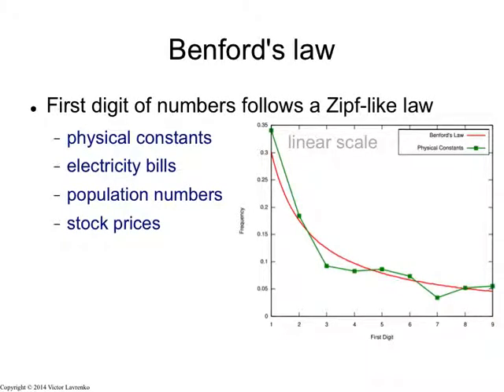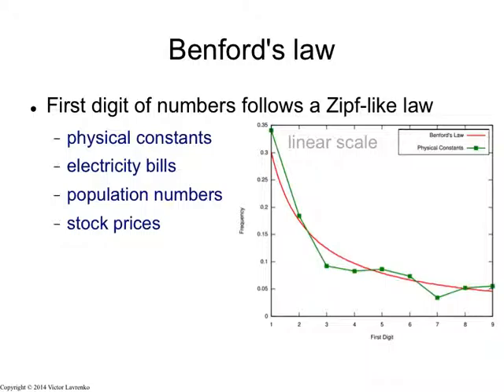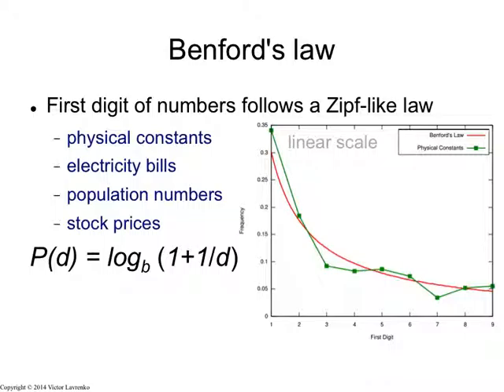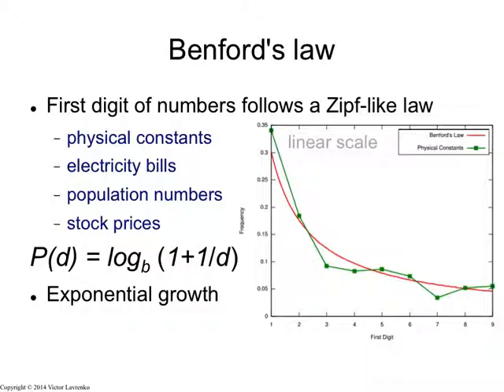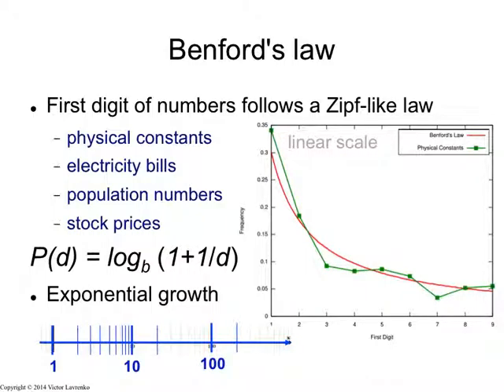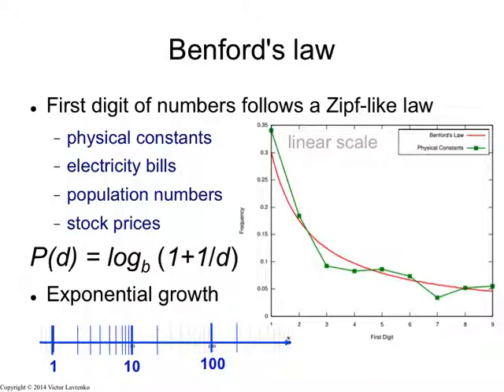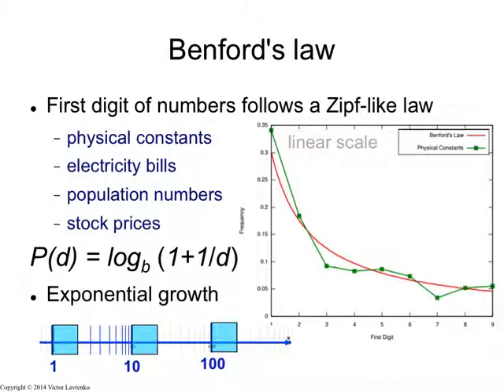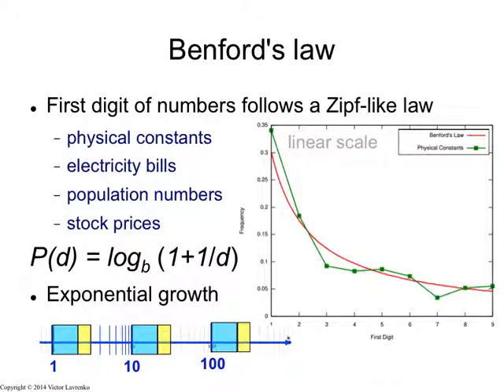IR2.4 Benford's law